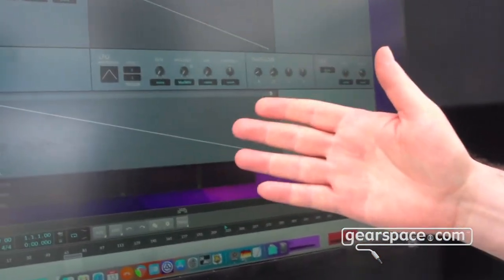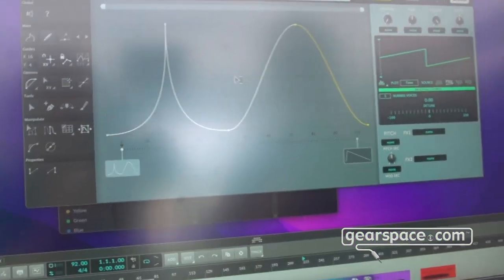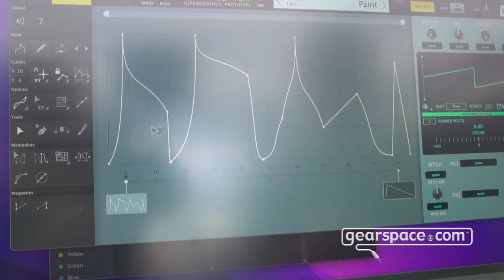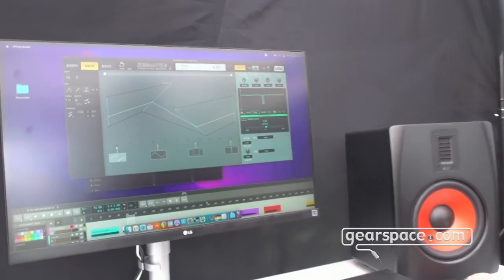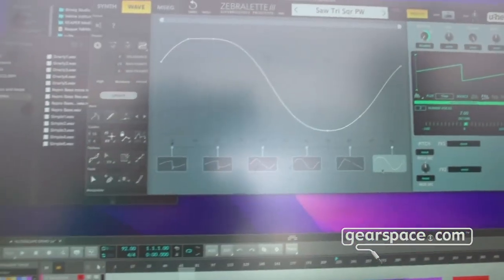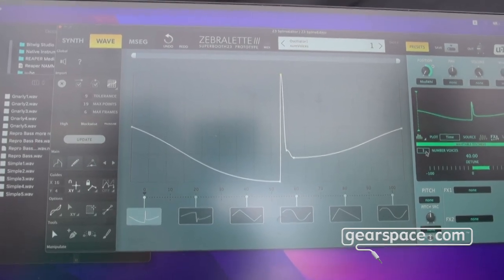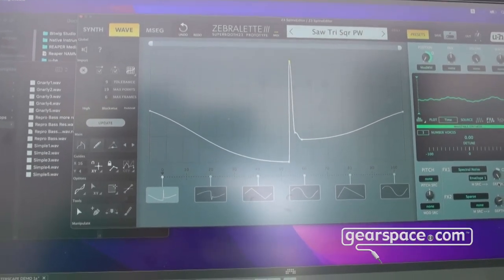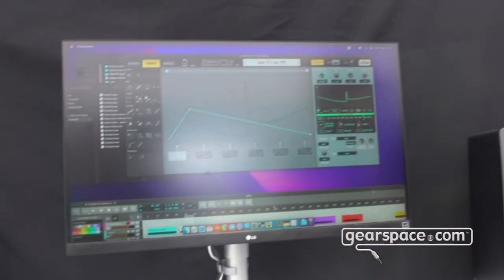u-he Zebralette 3 Prototype - Gearspace @ Superbooth 2023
Software-synth legend Urs Heckman showed us the prototype for his upcoming virtual instrument!